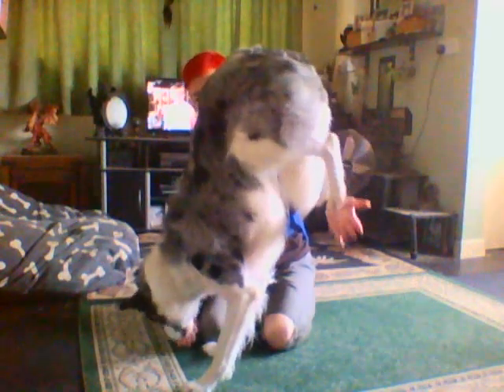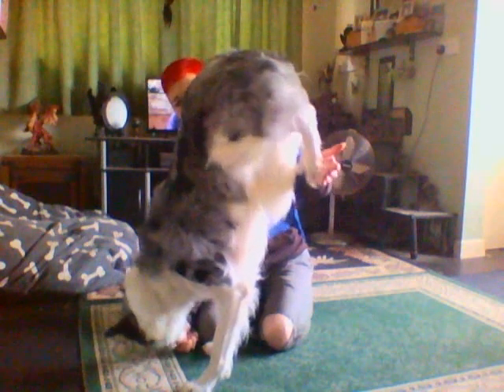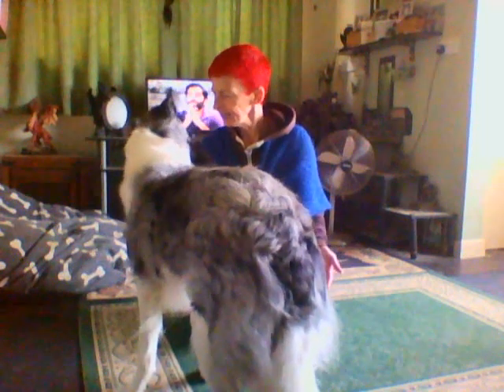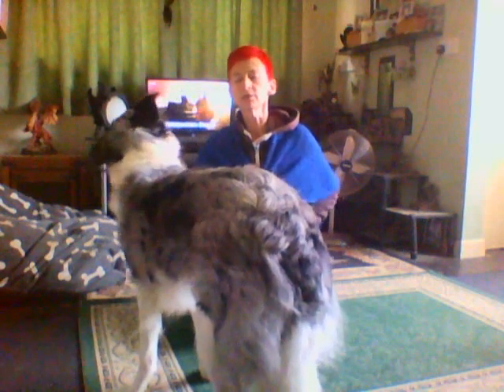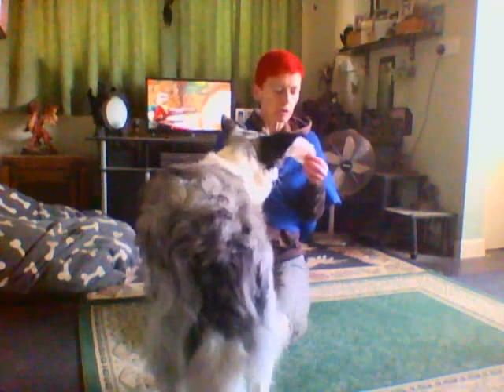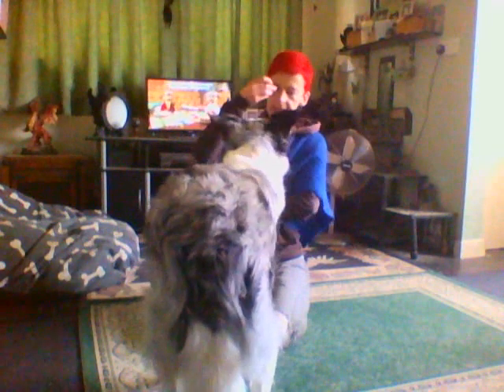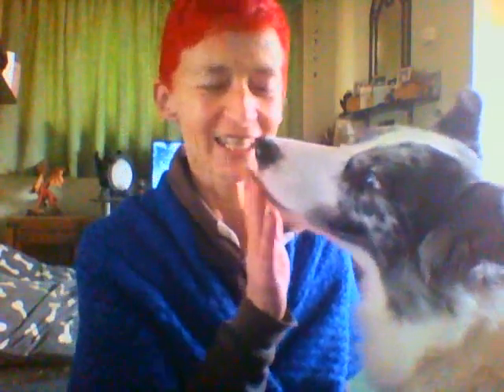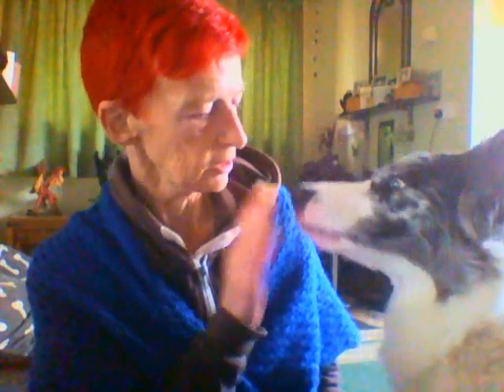Dog Front Paw Stand lol : )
There are several steps to teach this . I will do a video on the steps if anyone wishes. Zed is doing well now I have moved her away from backing up using a wall . My mistake for allowing that : )